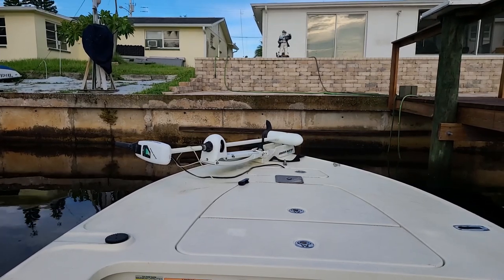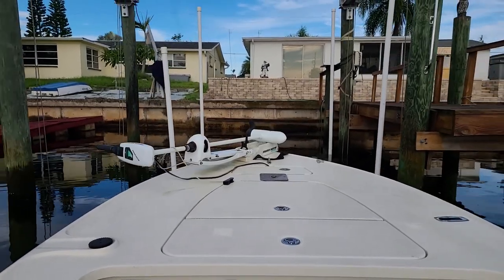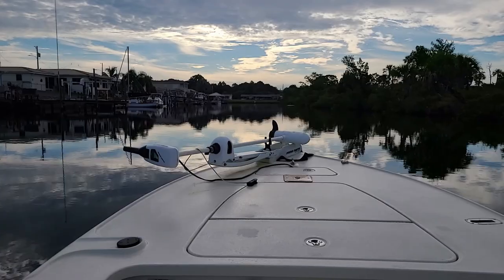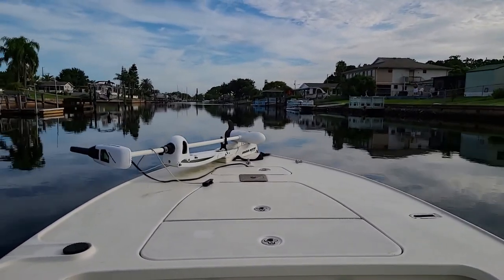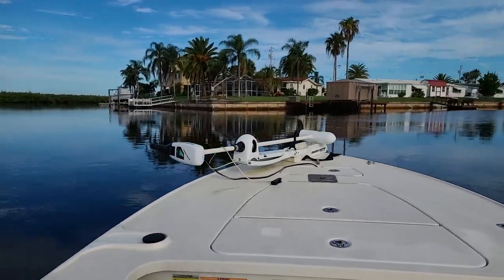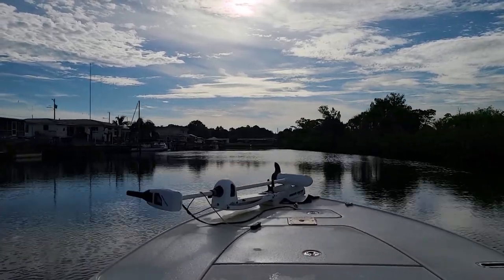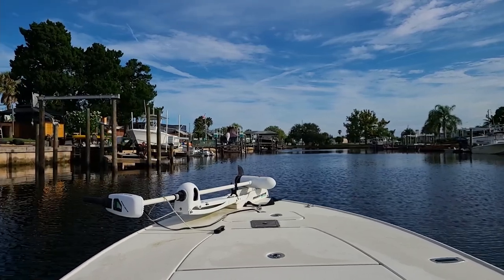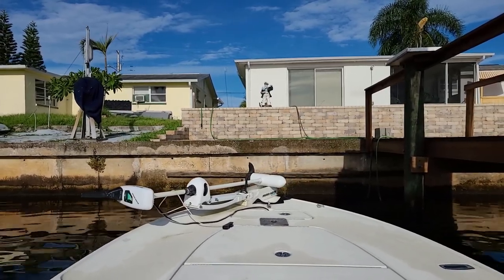Canal tour distracted by snook Leisure Beach Hudson Florida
Mike Shumaker Real Estate Agent

I started out the morning intending to film a canal tour of the canals in Leisure Beach. Secondarily, I was testing out my boat since last weekend my boat died in the channel leaving Leisure Beach here in Hudson Florida and my brother and I had to limp back to my boat lift using the trolling motor.

This was a long boring video, so I sped up major portions of it by 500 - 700%.  You'll see that dogs barking sounds funny when sped up 5 or 7 times normal.  LOL

But what started out as a canal tour quickly turned into me drifting and trolling slowly along mangrove lines and over bunches of fish that were showing up on my Garmin 94sx UHD fishfinder.

I am going to have to find a polorized lens that will work with my cell phone so I can get video of all of these fish.  Some of my other videos are of schools of mullet and one of a dolphin and you can tell in them that a polorized lens would vastly improve visibility.  In those cases and today, I could clearly see the fish (snook, snapper, mullet and sheepshead) with my polorized fishing sunglasses.

And, if you'd like to buy or sell a home on the waterfront here onn the gulf coast of Florida, contact me and I will help you achieve your waterfront dreams!